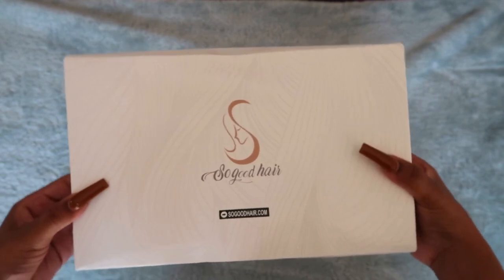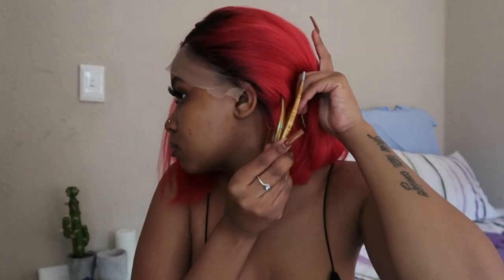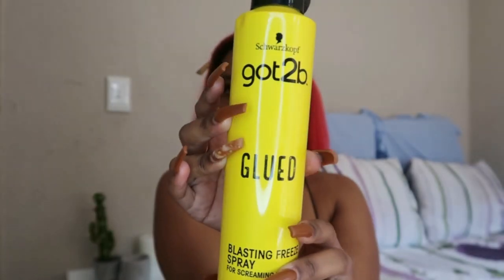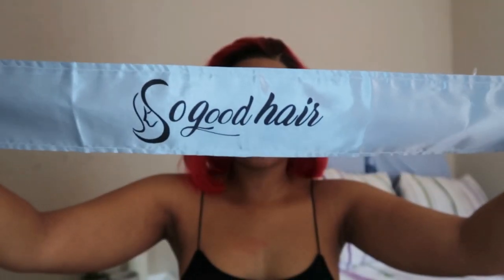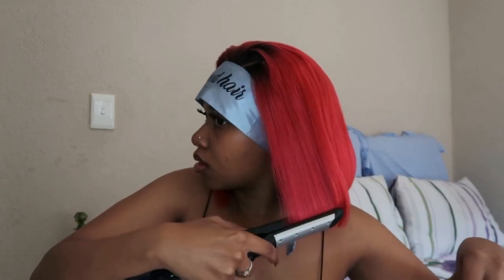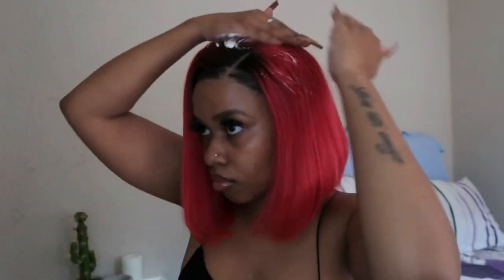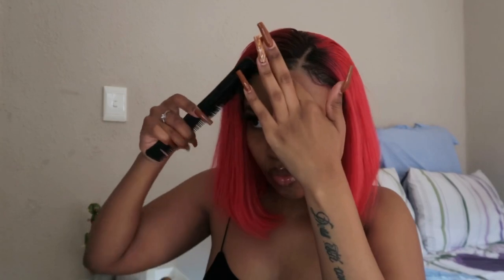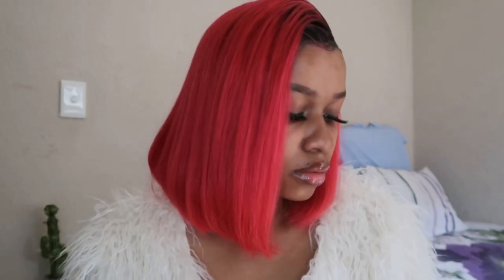FIRE RED 10 INCH BOB WIG 2020 MUST HAVE ft. SoGoodHair | SOUTH AFRICAN YOUTUBER | ONA OLIPHANT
Get a protective wig easy to apply at home and then go to work.Simple easy install, easy care, and no shedding, no smell, great quality hair, affordable. as simple as placing it on your head! You'll love it!!! Quality with Affordable price. High Recommend.

SKU: 10inches 180% density Colorful Summer Bob Frontal Wig
SoGoodHair® is the best virgin hair lace wigs online store for women who strive for beauty. We provide lace front wigs, 360 frontal wigs, full lace wigs, glueless lace wigs, fake scalp wigs, hair bundles, lace closure and frontal with high quality and perfect service for every customer.